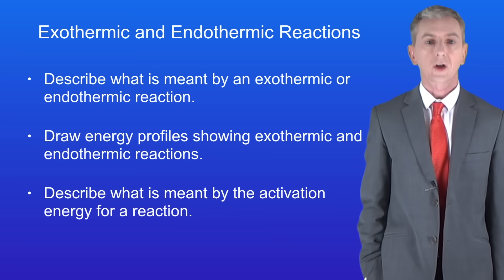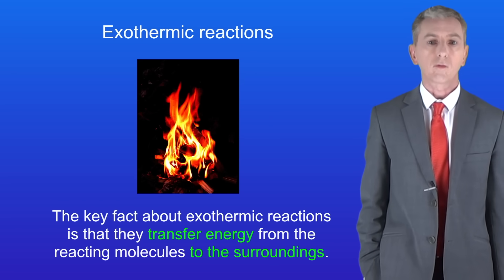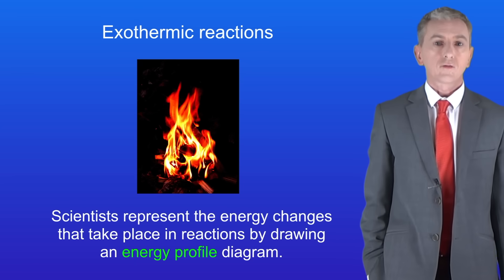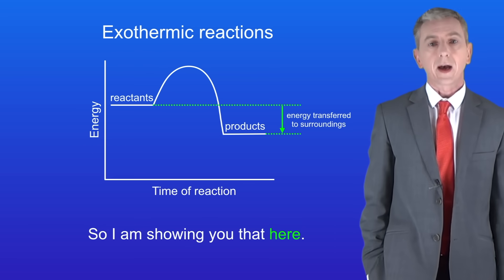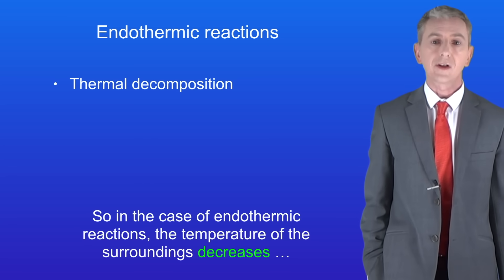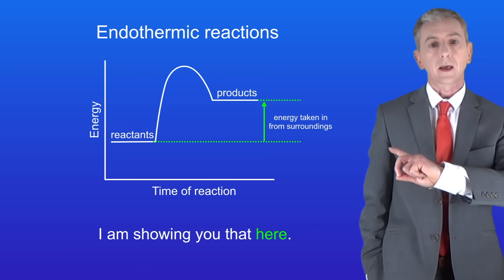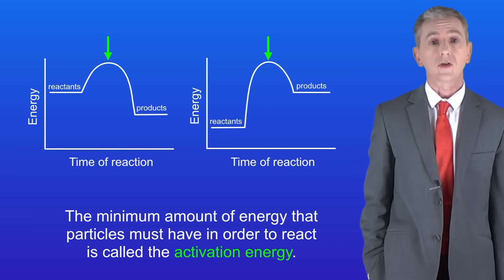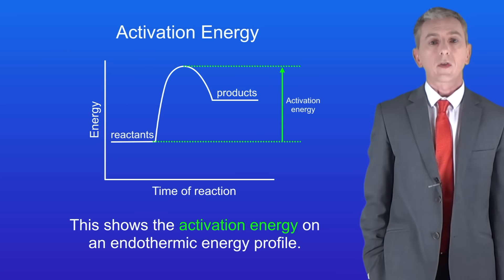GCSE Chemistry Revision "Exothermic and Endothermic Reactions"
In this video, we look at exothermic and endothermic reactions and how these are represented on reaction energy profiles. We then look at what is meant by activation energy.

Image Credit:

Image credits:

Burning wood (no credit needed as defined by creator. Image from wikimedia images)